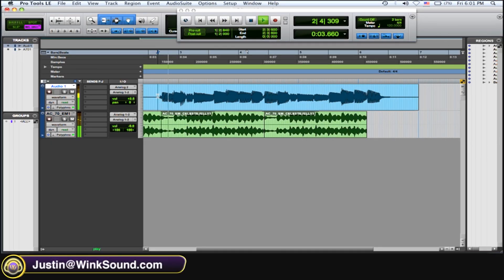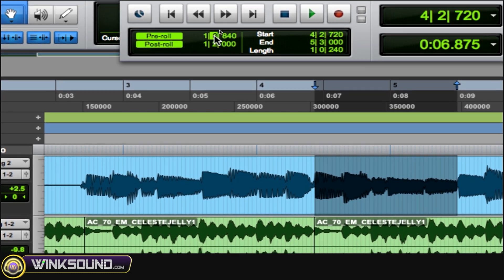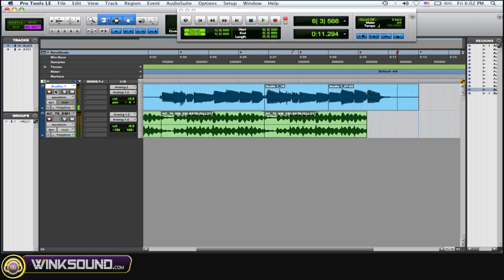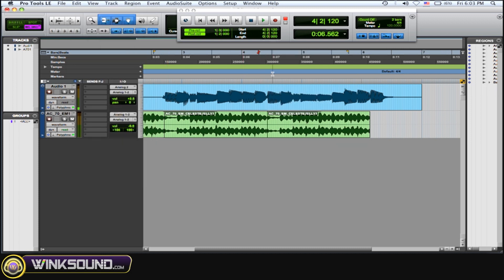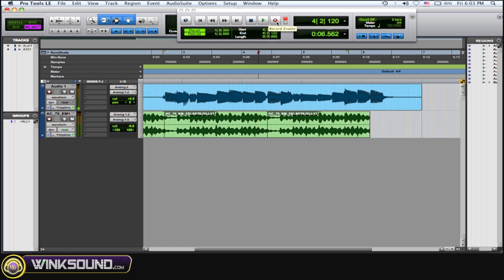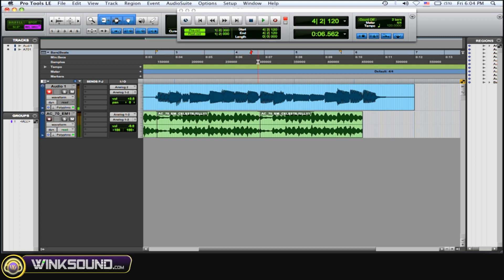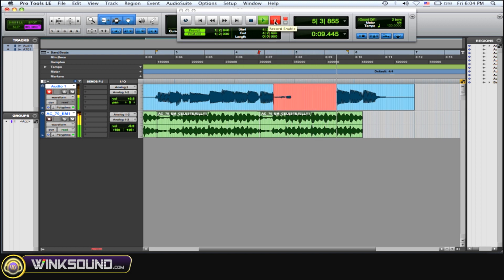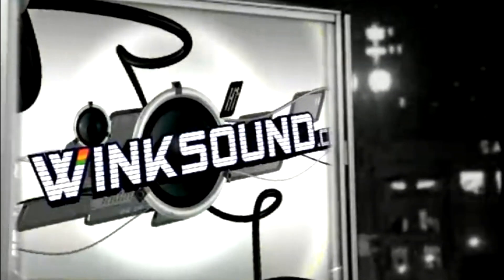Pro Tools: How To Use Punch Recording | WinkSound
In this tutorial learn how to use the punch record feature within Pro Tools 8 to rehearse and get the right take.